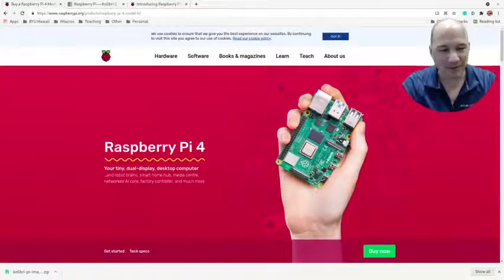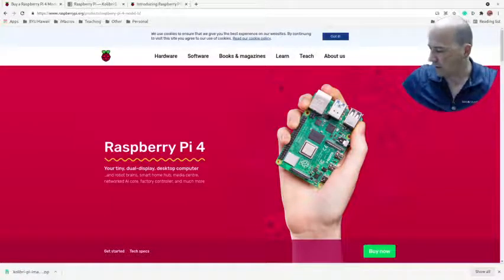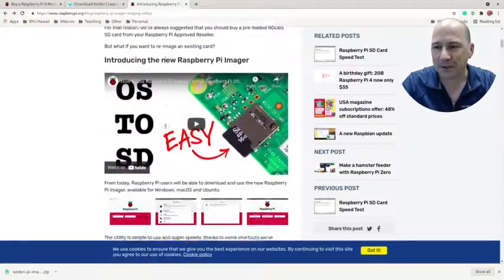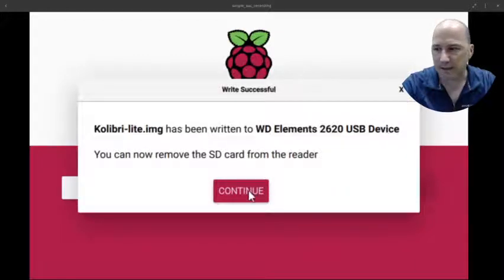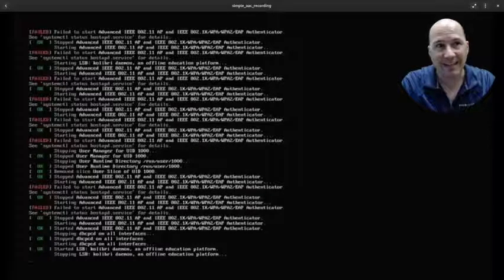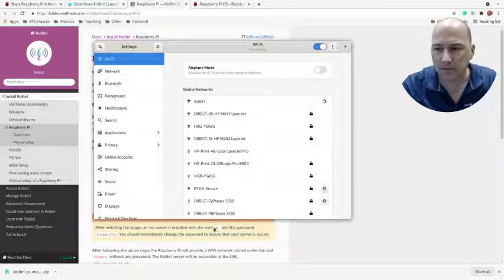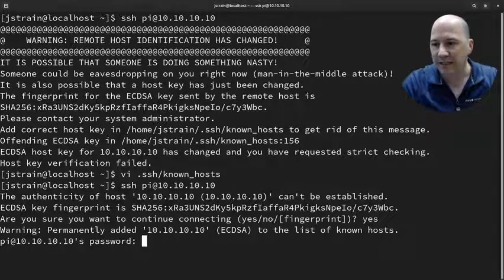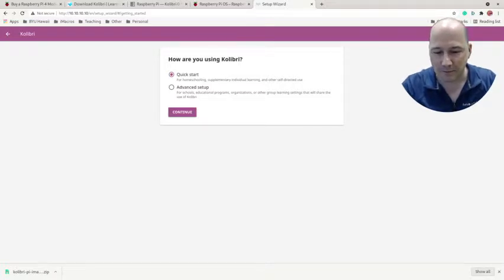Installing Kolibri PI on a 5TB Rasberry PI 4B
PI 4 kits on amazon
With card
Without card

Specific 5TB drive I used

Let me know what else you would like to see. I hope to create more content on the Raspberry Pi, Linux, and Amazon Web Services (Some of my current passions)

I purchased all of the items I used in this video. None of them were given to me or discounted in any way. I am making this video to help a project that may use Kolibri to help with learning in places where it is hard to get internet access.